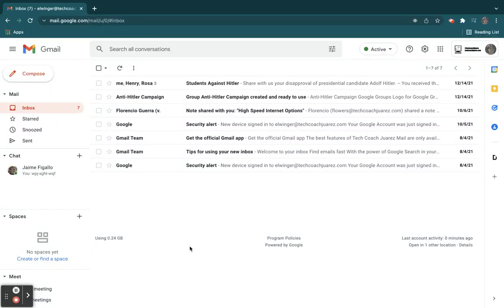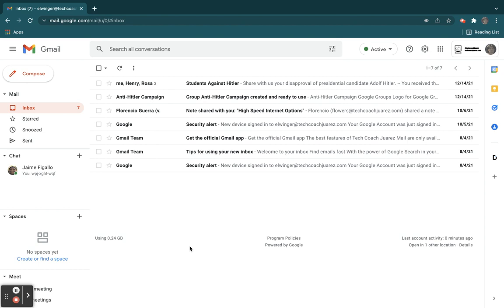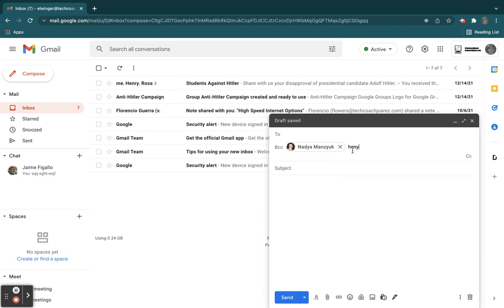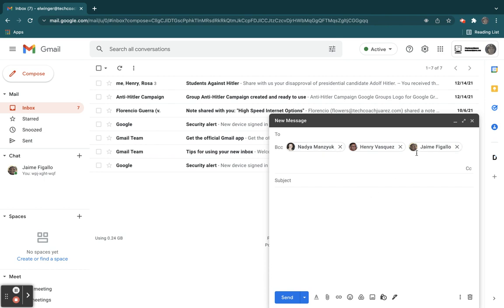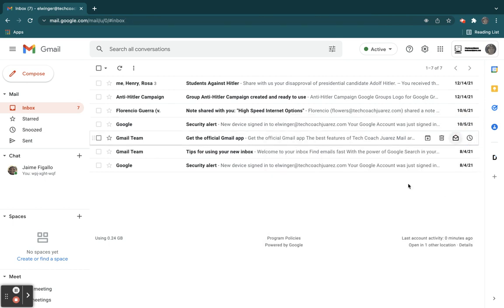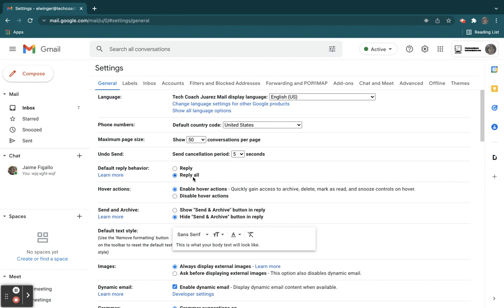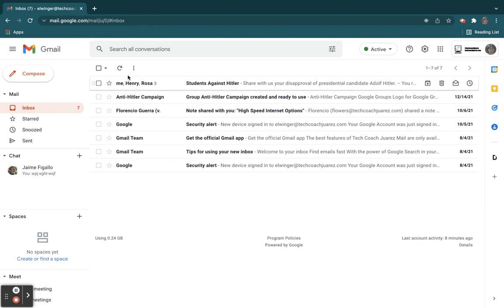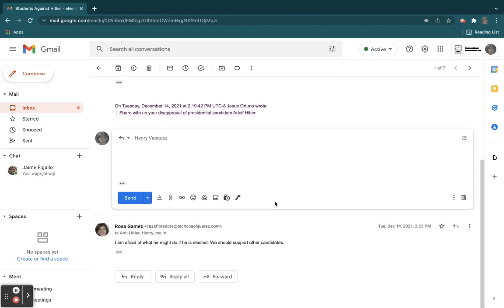COJUSD Google Certified Student Level 2: Gmail Scenario 4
Jesus gets annoyed when he is included in an email along with many other people. When one person replies, each person included sees the reply. This happens for two reasons, one is when someone does Reply All and the other is when the original sender doesn’t use BCC when adding multiple people to a message. Using BCC lets everyone see the message, but an individual copy is made for each person and when they reply, only the sender gets the reply. If the sender doesn’t use BCC, you can change your default reply behavior to not Reply All. This means your reply will only be seen by the original sender. / Jesús se enoja cuando lo incluyen en un correo electrónico junto con muchas otras personas.Cuando una persona responde, todas las personas incluidas ven la respuesta. Esto sucede por dos razones, una es cuando alguien responde a todos y la otra es cuando el remitente original no usa BCC cuando agrega varias personas a un mensaje. El uso de BCC permite que todos vean el mensaje, pero se hace una copia individual para cada persona y cuando responde, solo el remitente recibe la respuesta. Si el remitente no usa CCO, puede cambiar su comportamiento de respuesta predeterminado para que no responda a todos. Esto significa que su respuesta solo será vista por el remitente original.